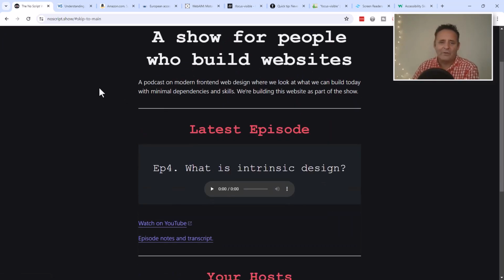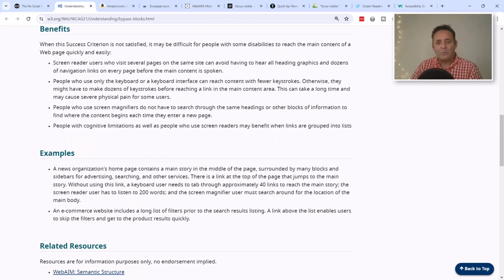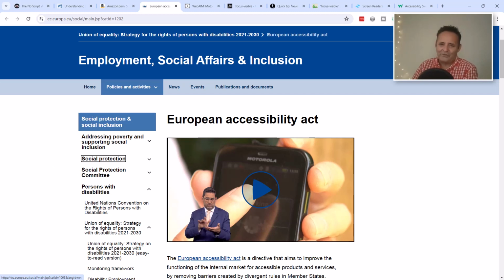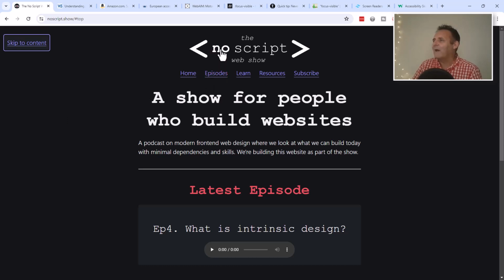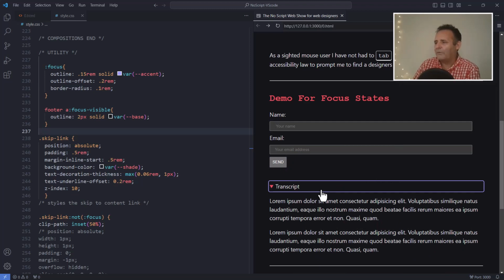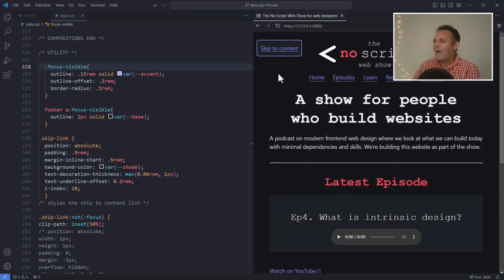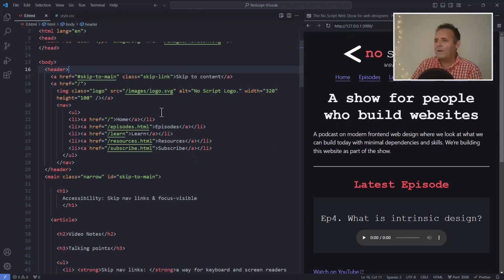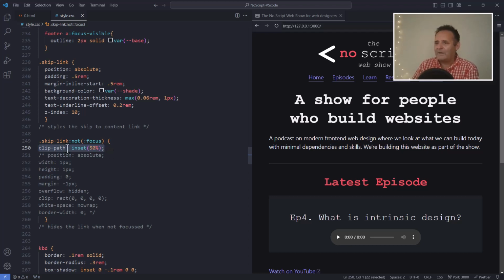Building the show's website 5. Accessibility: Skip nav links & :focus-visible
This looks at improving accessibility with a skip to main content link and the new :focus-visible pseudo class which removes unneeded focus rings for mouse users.

00:00 Introduction and background
04:06 The code

WCAG (the Web Content Accessibility Guidelines) does not specify “skip nav links”, but says, we should have a mechanism to bypass blocks of content that are repeated on multiple Web pages.

:focus-visible  now has support across all major browsers and solves a problem that when a sighted mouse user clicks on a focusable element (like a button) they get a 'focus ring' that may only be needed to guide those using the tab key.